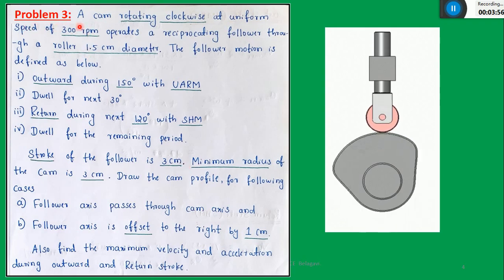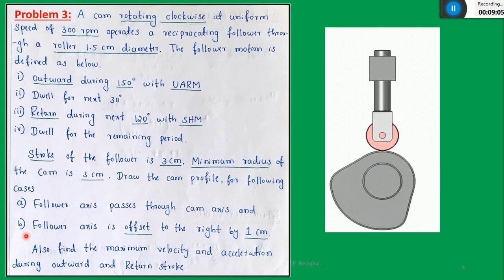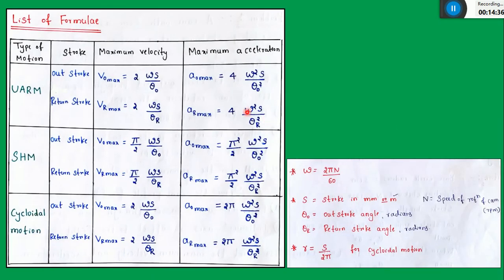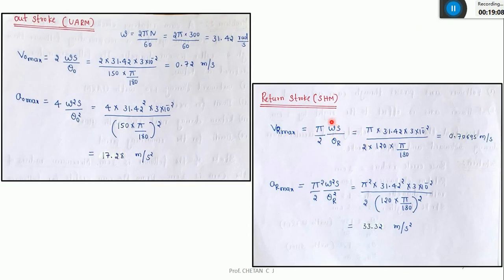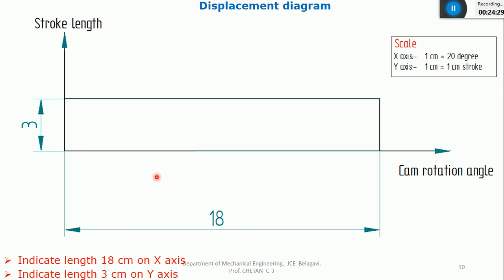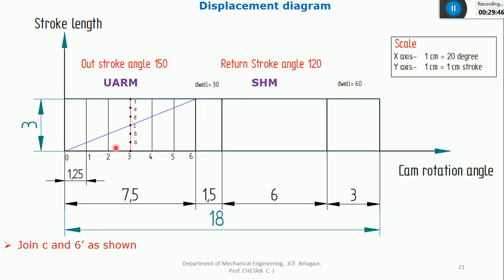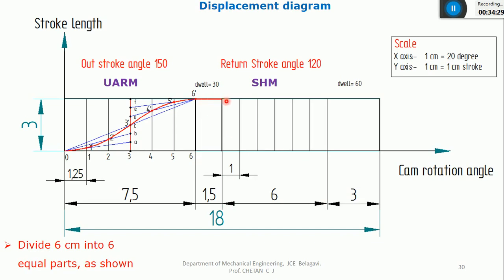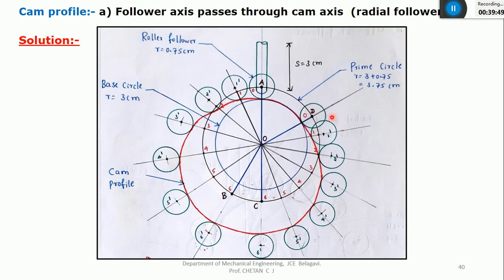KOM Class 4.5 (Part-1)